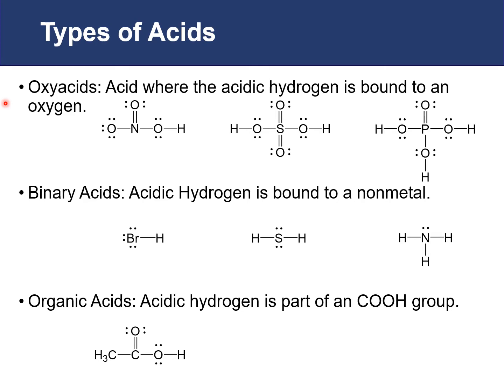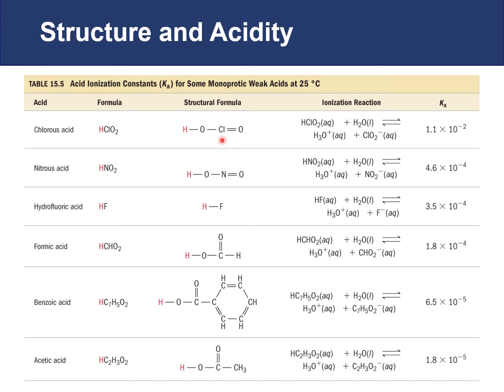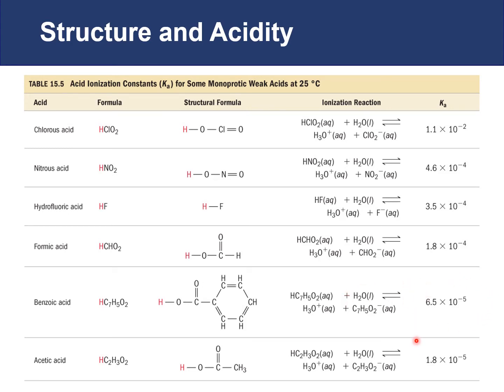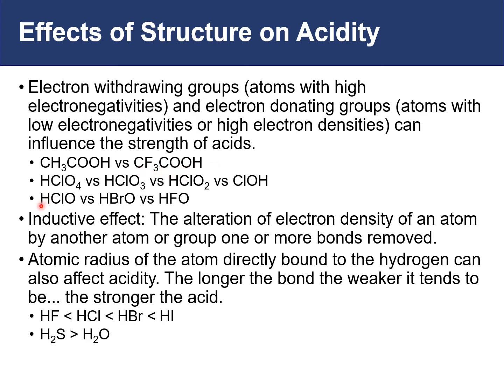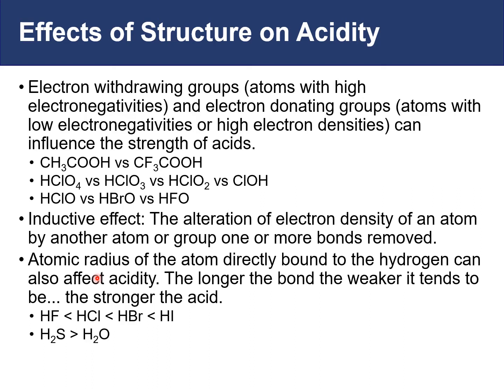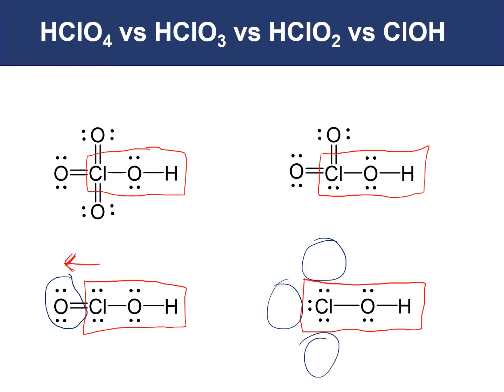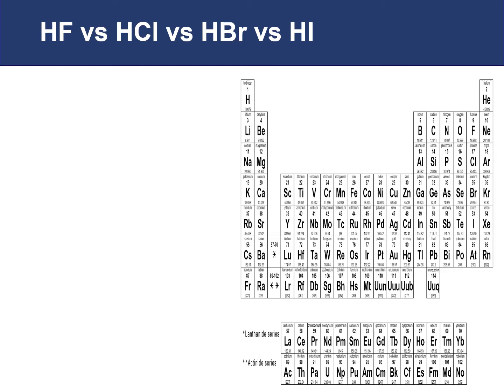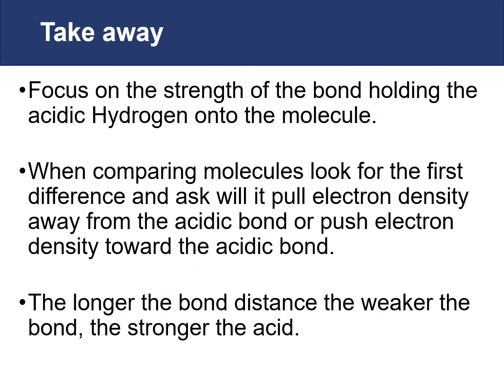06 Acid Base: Structure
This video introduces the three categories of acids we will investigate in this course. It also demonstrates how to determine the relative strength of two or more acids that are in the same category of acid based on their molecular structures.